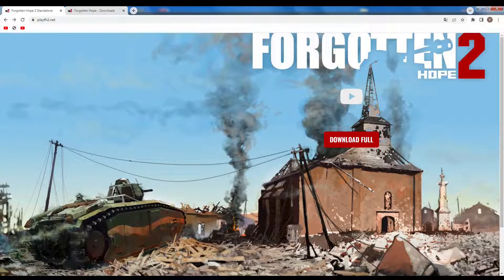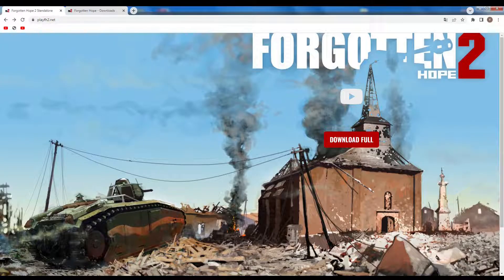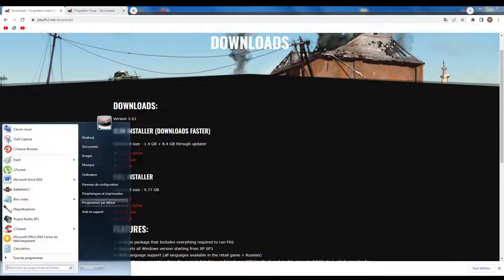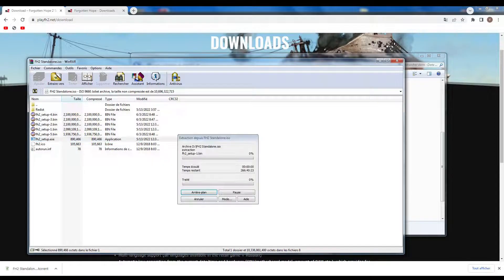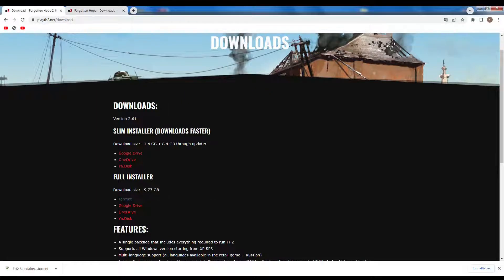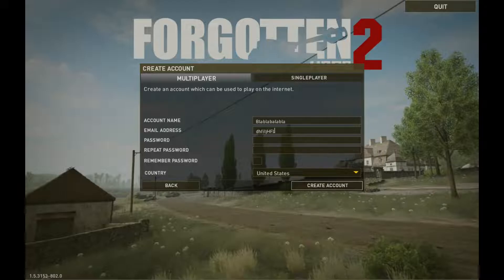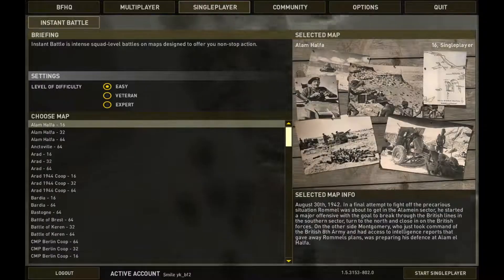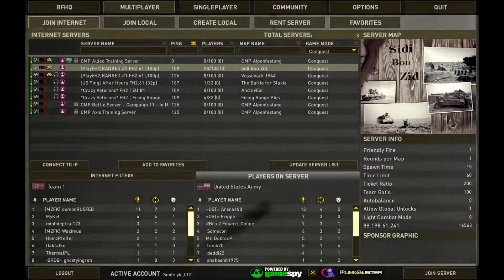Tutorial : How to download Forgotten Hope 2 standalone for free ( No Battlefield 2 requirement ) .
in this video, I show you how to download Forgotten hope 2 and create a multiplayer account.
Chapters :
Download : 0:00
Install: 1:30
Open the game and create a multiplayer account: 2:35